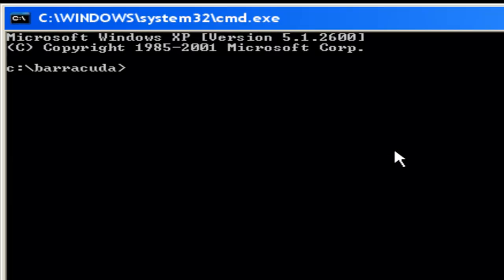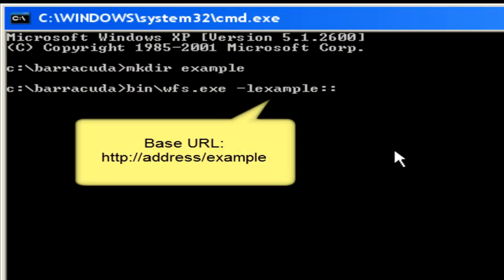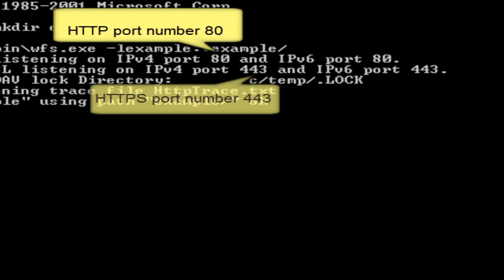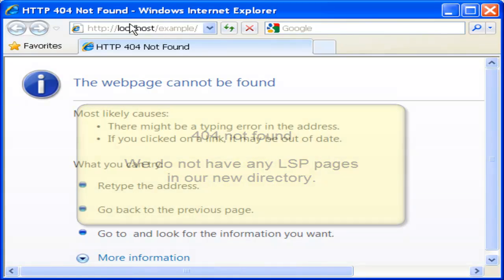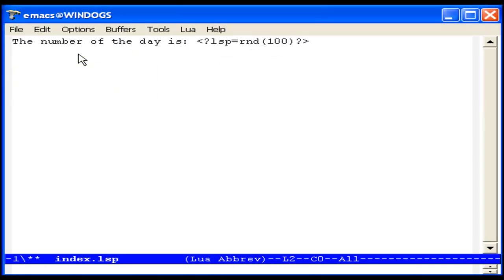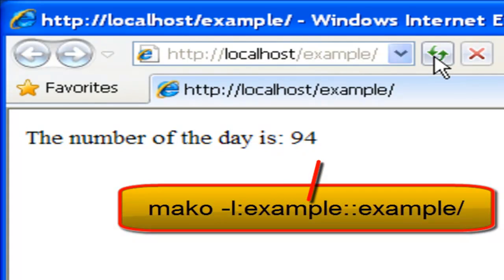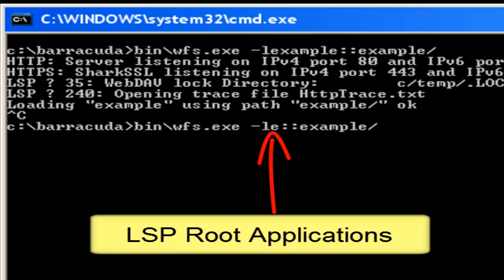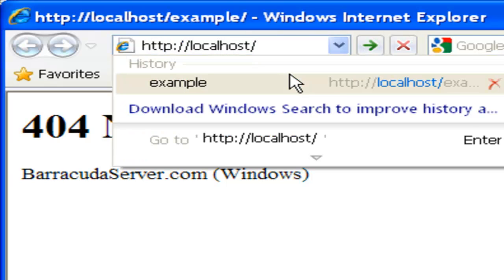How to use the Mako Server from the command line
This video gives an introduction in how to use the Mako Server from the command line.